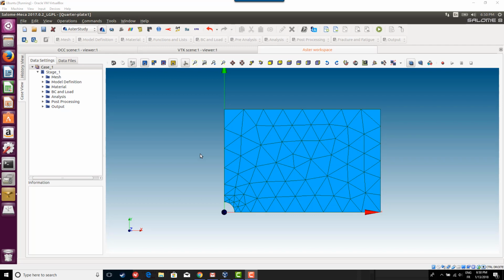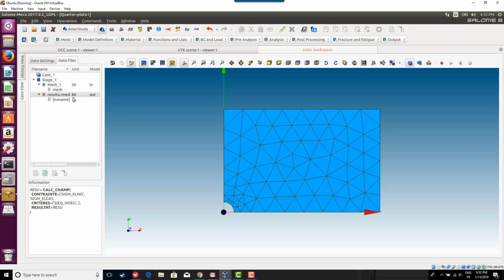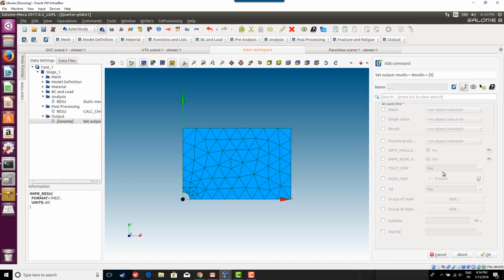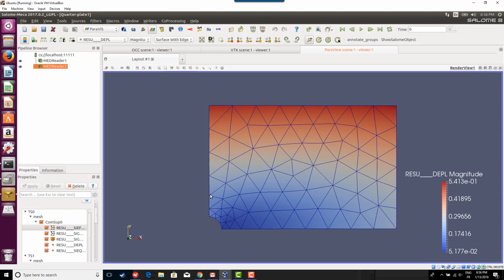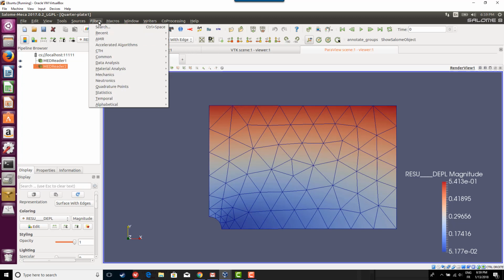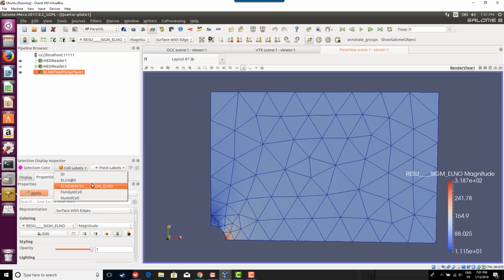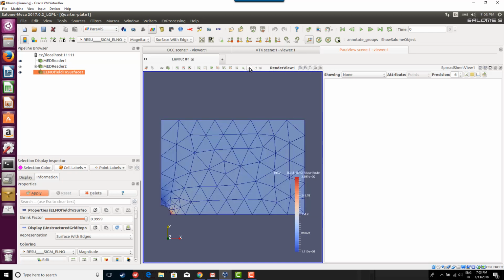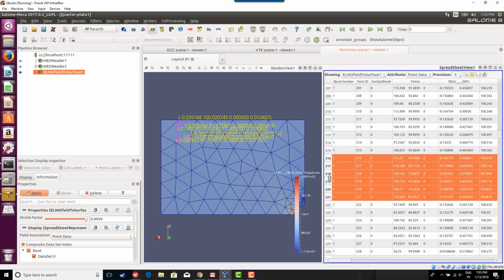[Salome-Meca Tutorial] Post-processing with Paravis and Stress Vizualization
How good is what you simulate in your FEA software if you can't post-process the results which are important to you?

In this video, I'll show you how to get displacements, stresses and how to get those data on elements and nodes of your model